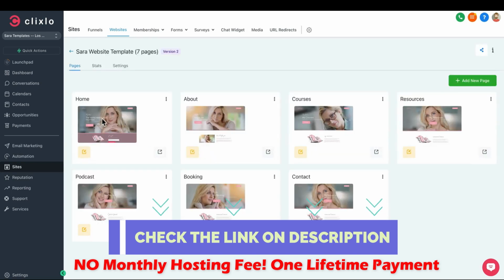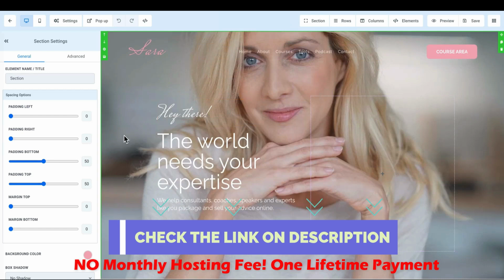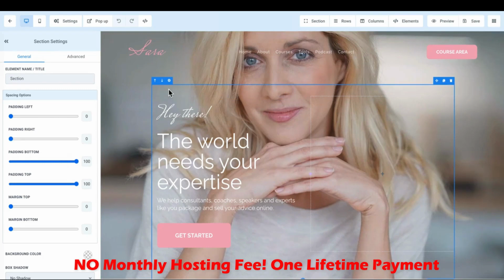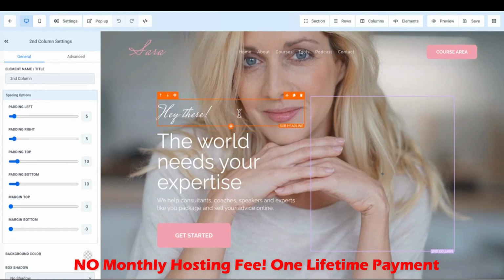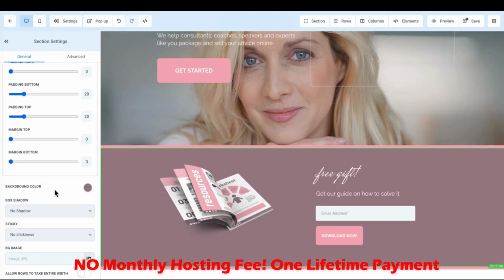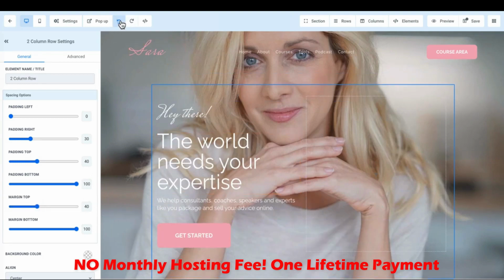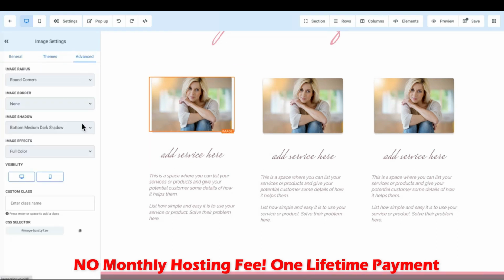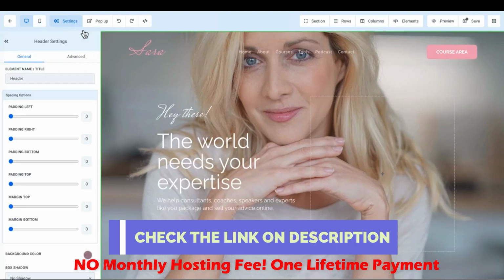Unleash the Power of Sales Funnels with Clixlo's Drag-and-Drop Builder (LIMITED OFFER)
Introducing Clixlo, the ultimate website builder for businesses of all sizes. With our intuitive drag-and-drop website builder, creating a professional-looking website has never been easier. You can easily customize the design, layout, and functionality of your website without any coding experience. With Clixlo, you can design and build your website in minutes, and you can always make changes as your business grows. Our platform also includes a variety of features such as pre-built templates, website hosting, 24/7 customer support, and live chat, everything you need to create a website that stands out. Clixlo's drag-and-drop website builder is perfect for entrepreneurs, small business owners, and marketers who want to create a website that is customized to their brand, easy to navigate and convert visitors into customers. Try Clixlo today and see how our drag-and-drop website builder can help you grow your business!